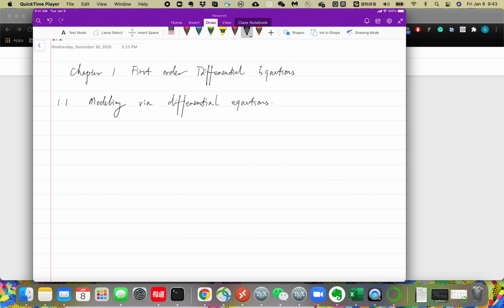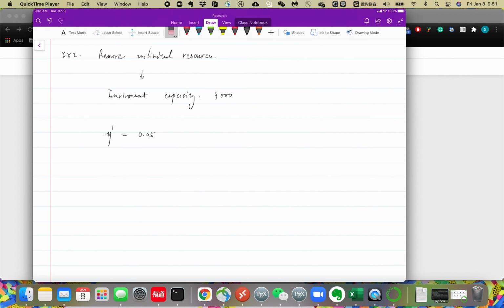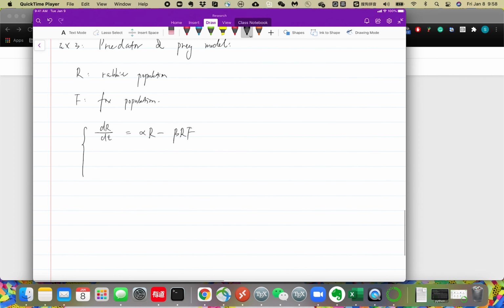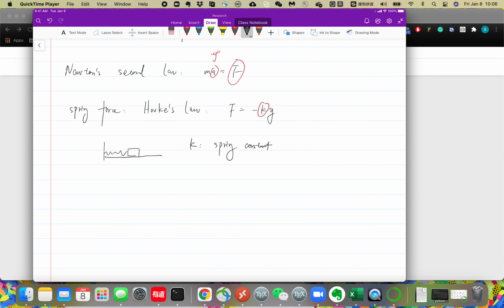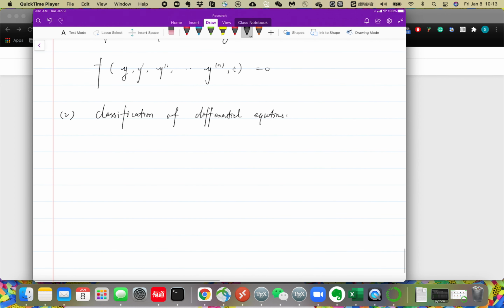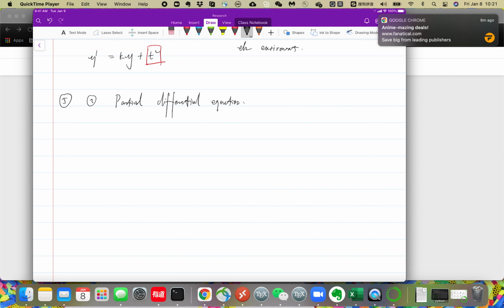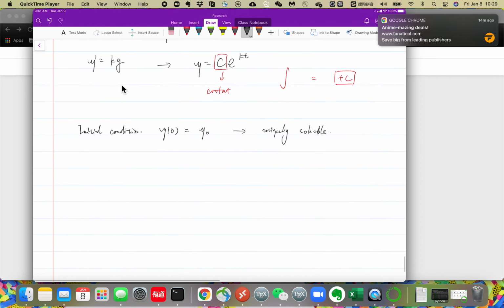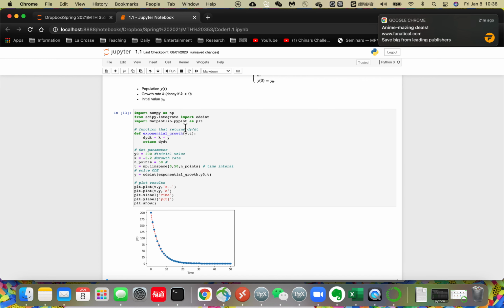MTH_353_1_1